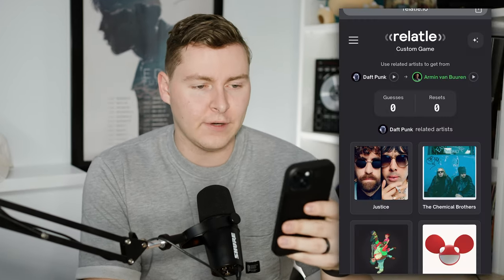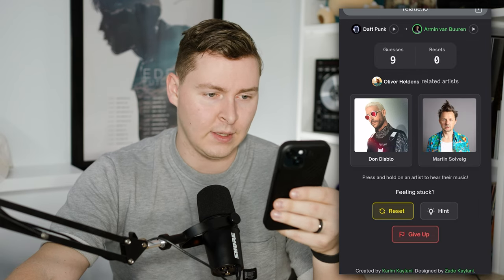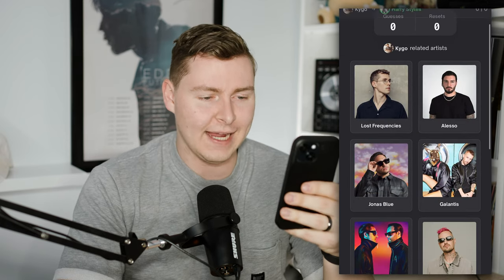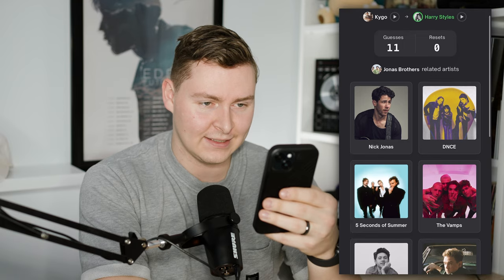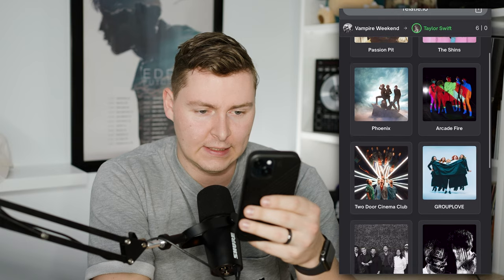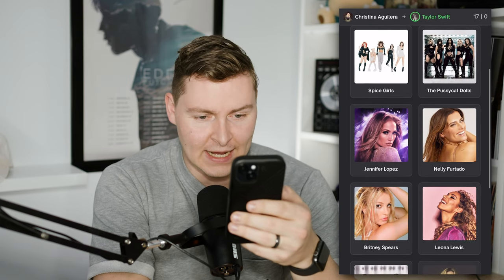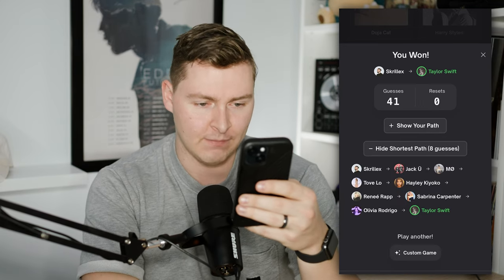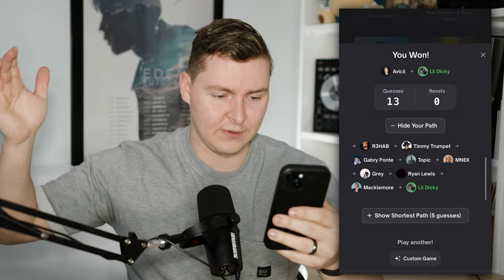The Related Artist Speedrun | EDM Edition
The "Related Artist Speedrun" is a new challenge of going from one artist to another using only their "related artists" on Spotify. This is very similar to a "Wikipedia Speedrun" in which you go from one subject to another using only other hyperlinks. We are gonna see how well we can do using EDM artists.